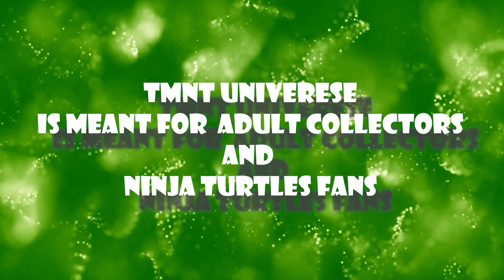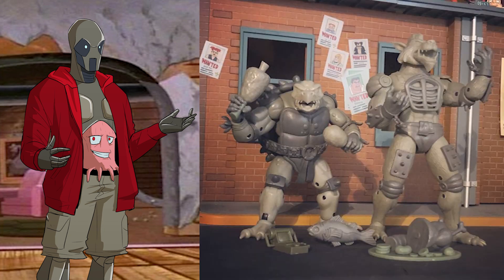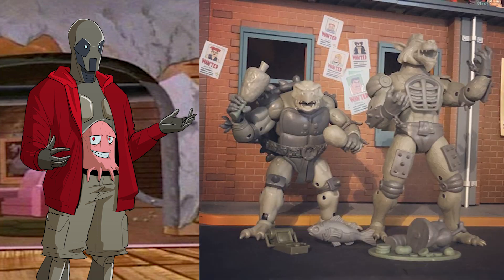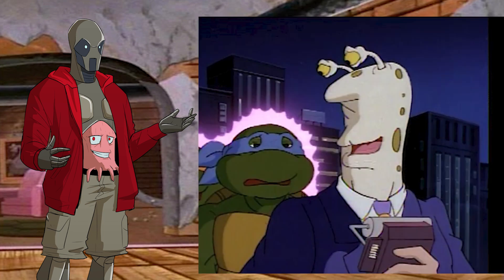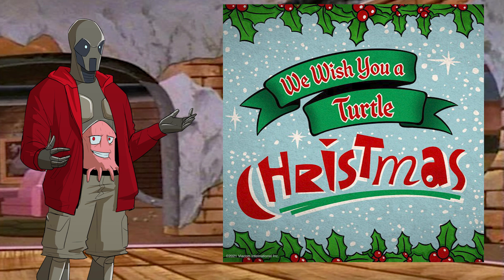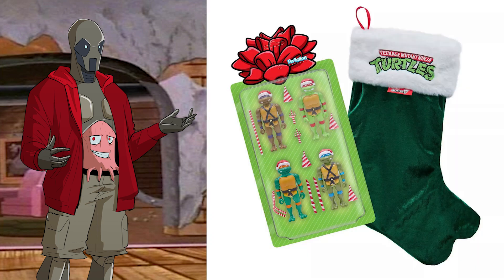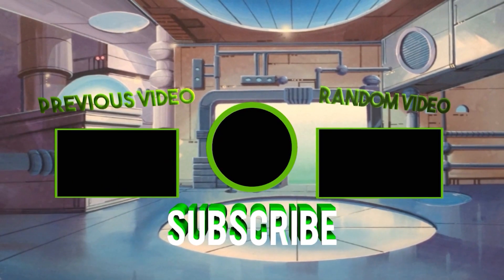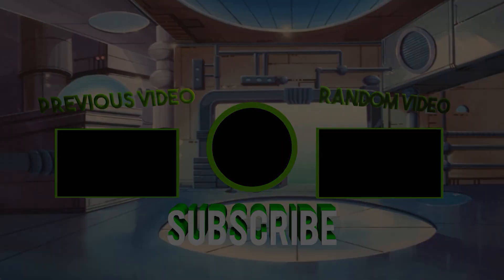NECA Toys Toon Tokka & Rahzar Action Figure Reveal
Check out our first real look at Toon Tokka & Rahzar action figures from NECA Toys! And some Super7 Christmas figure exclusives as an extra treat.